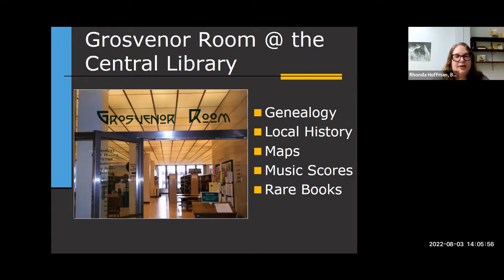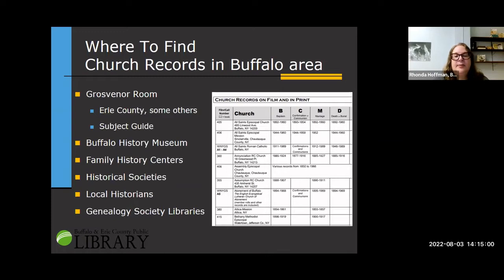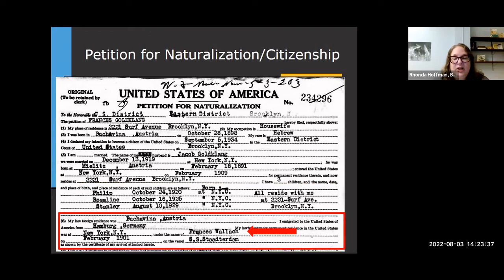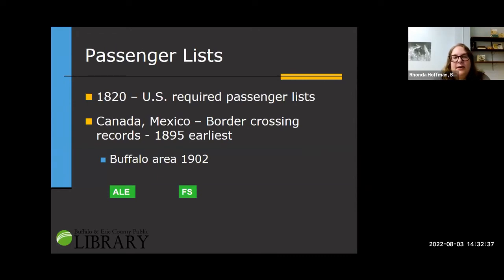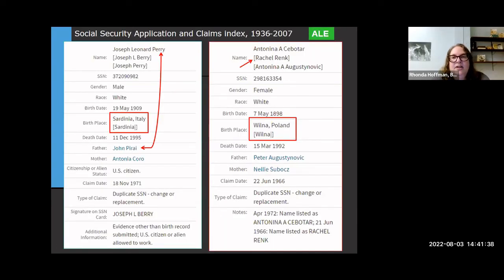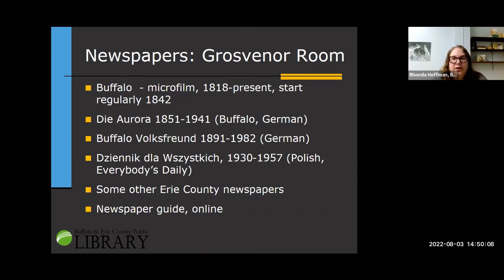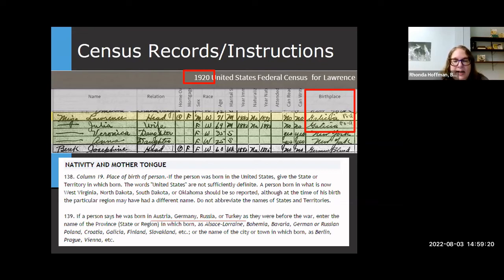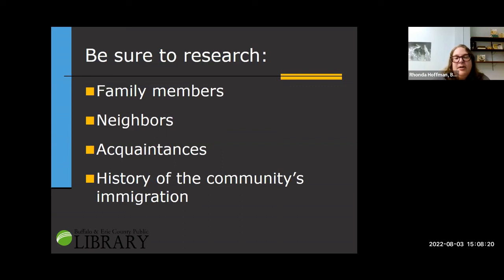Breaking Old World: Finding Foreign Place of Birth in American Records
Learn how to find your immigrant ancestor's foreign place of birth.